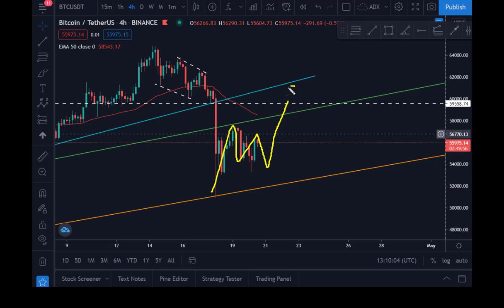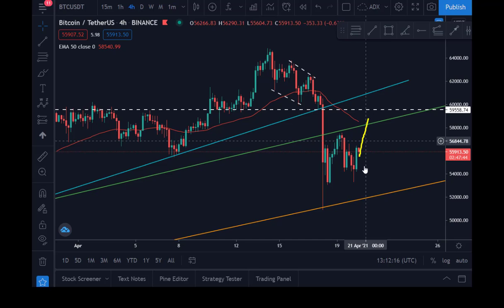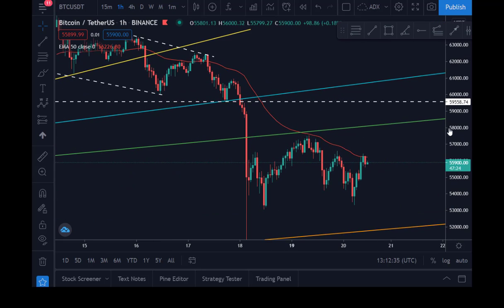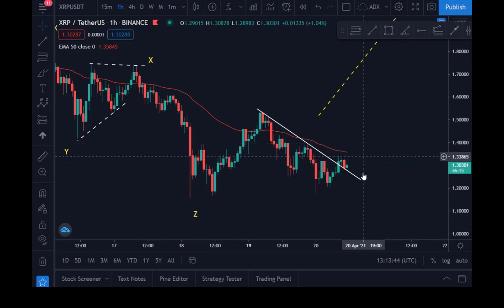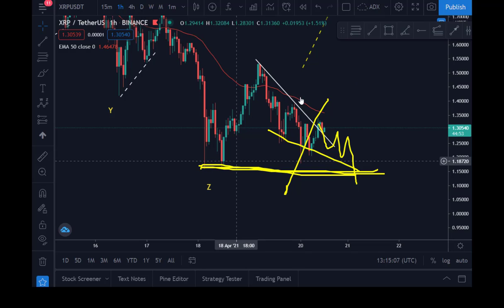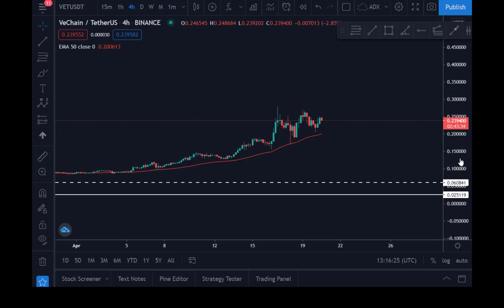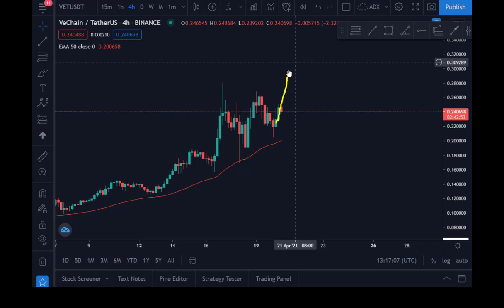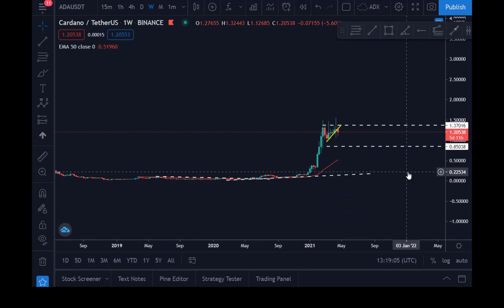MY NEXT BITCOIN TRADE!!!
Learn How To Trade ..Book my one on One Mentorship
SKype:samnebo